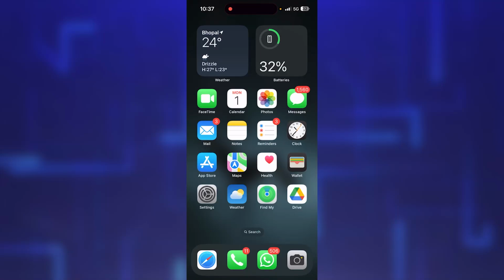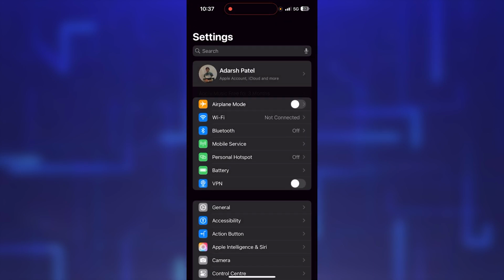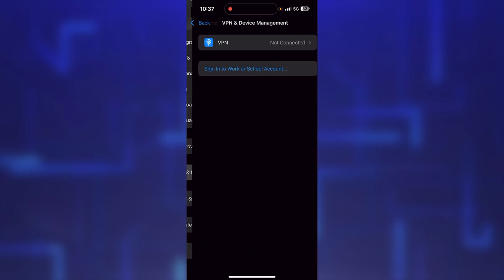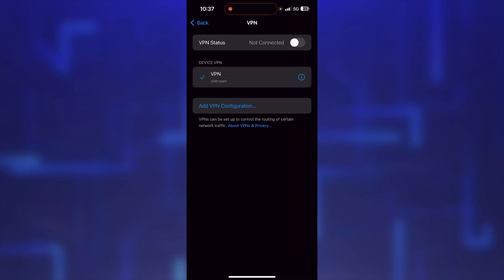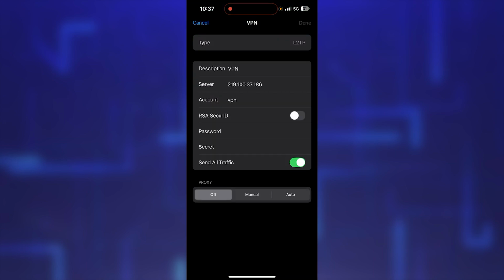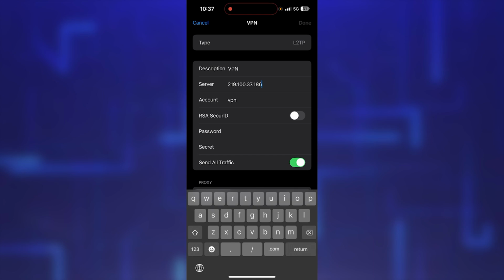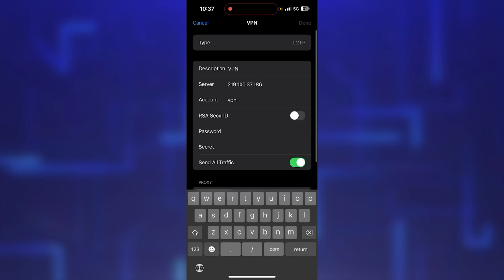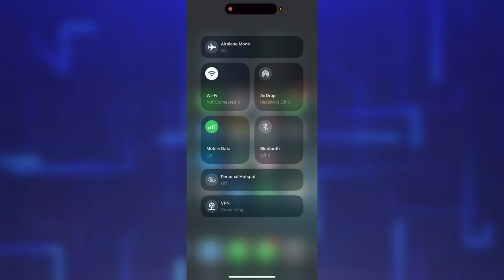How to Setup IPhone Default VPN [easy]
iPhones do not have a built-in VPN service that you can simply "turn on." Instead, you must either download a third-party VPN application from the App Store, which is the easiest method, or manually configure a VPN using your iPhone's settings. To manually configure a VPN, you'll need the server details from a VPN provider, and then go to Settings General  VPN & Device Management  VPN, and tap "Add VPN Configuration." From there, you will enter the server address, account information, and other details provided by your VPN service to create a connection profile that you can enable or disable as needed.